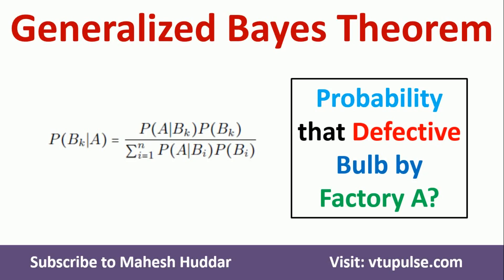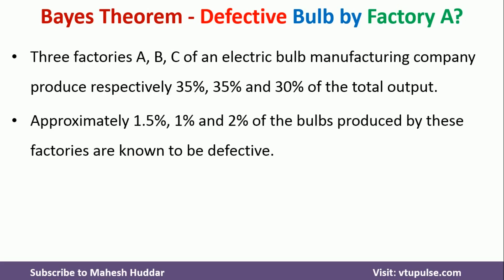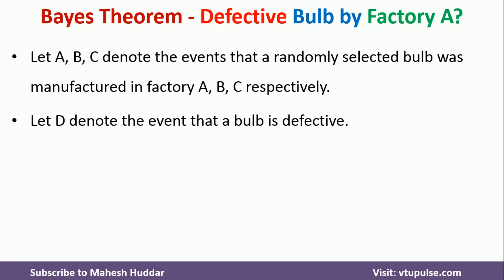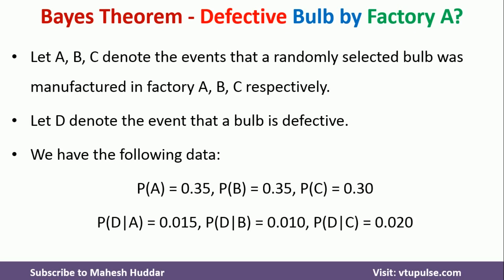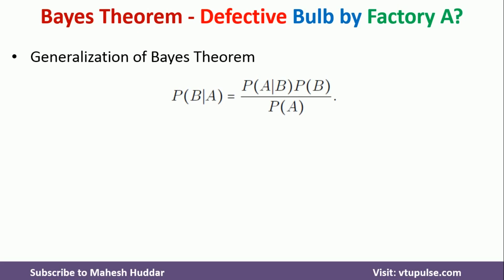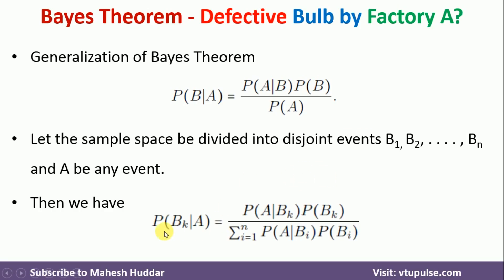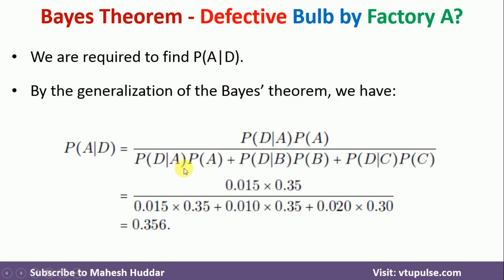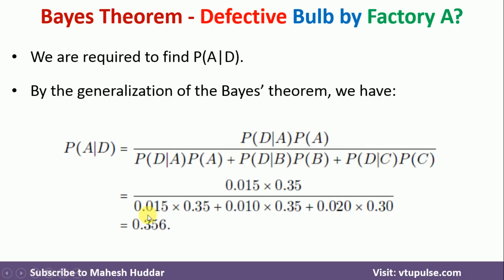Generalized Naive Bayes rule to find Probability that Defective Bulb by Factory A Dr. Mahesh Huddar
How to use Generalized Naive Bayes rule to find Probability that Defective Bulb by Factory A by Dr. Mahesh Huddar

Three factories A, B, C of an electric bulb manufacturing company produce respectively 35%, 35%, and 30% of the total output.
Approximately 1.5%, 1%, and 2% of the bulbs produced by these factories are known to be defective.
If a randomly selected bulb manufactured by the company was found to be defective, what is the probability that the bulb was manufactured in factory A?